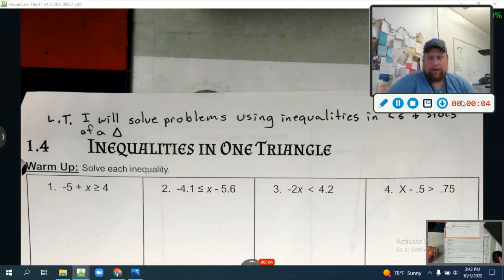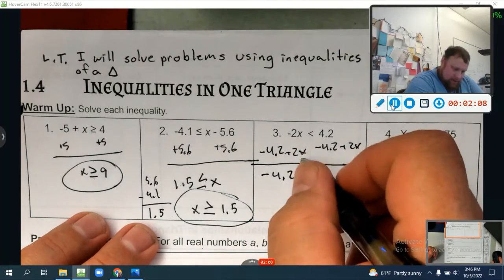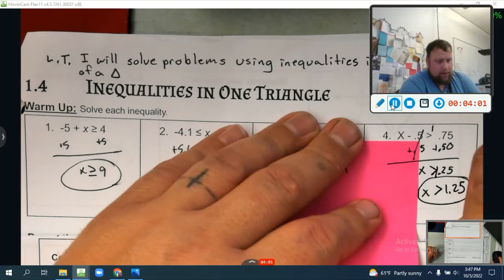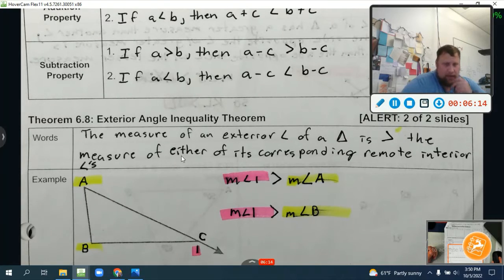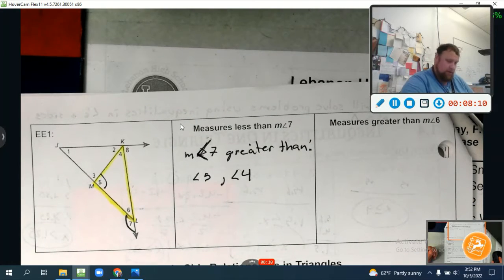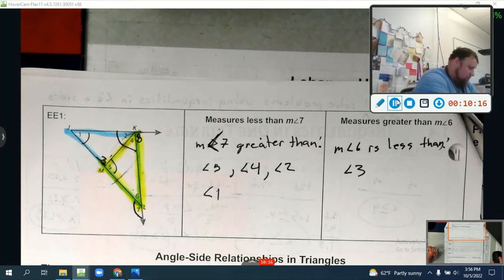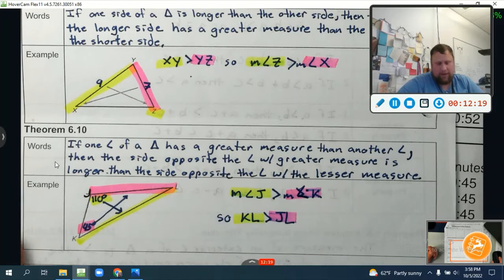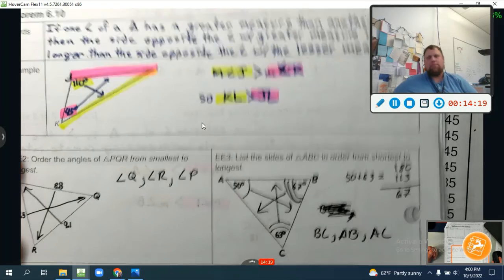Math 2: 1.4 Inequalities in one triangle